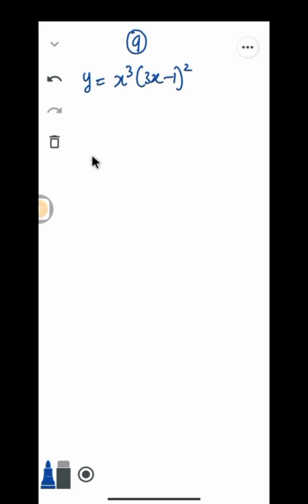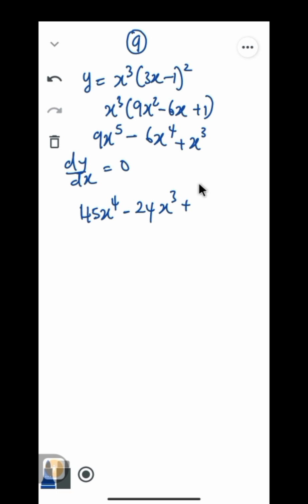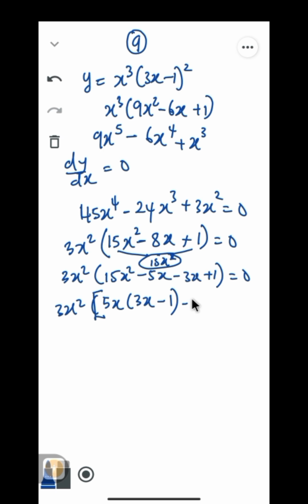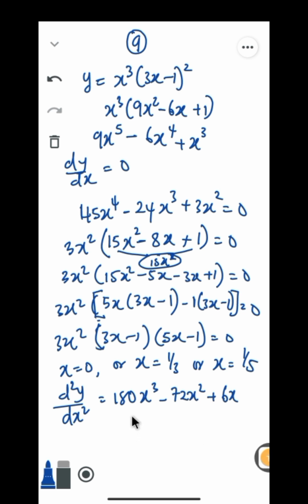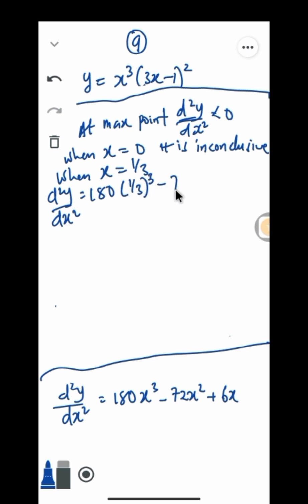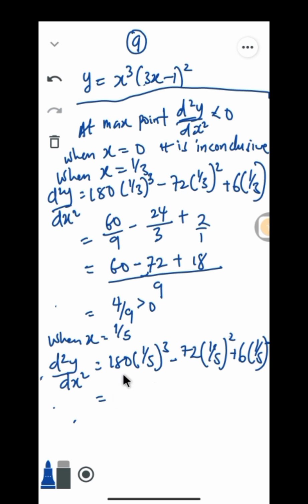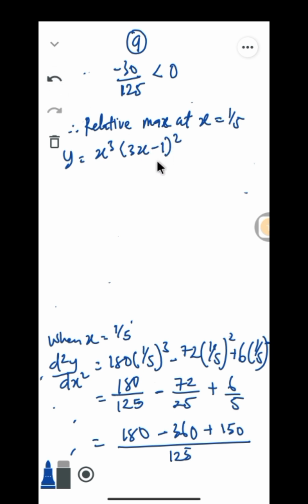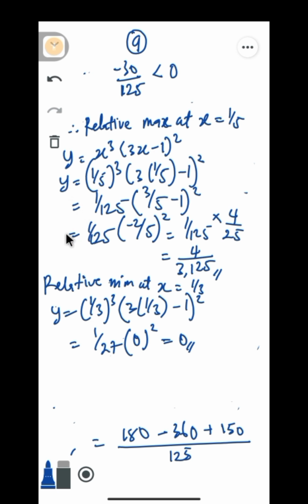application of calculus1